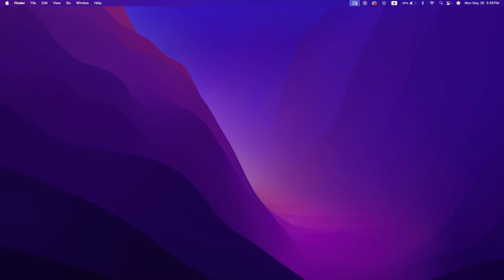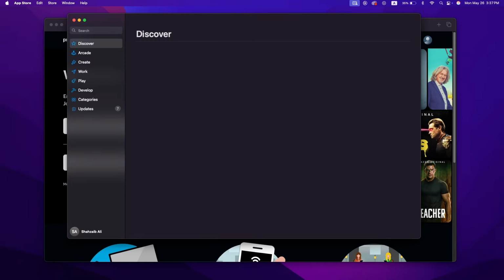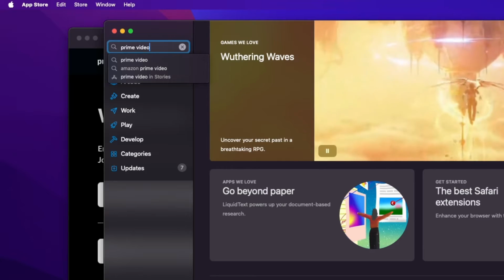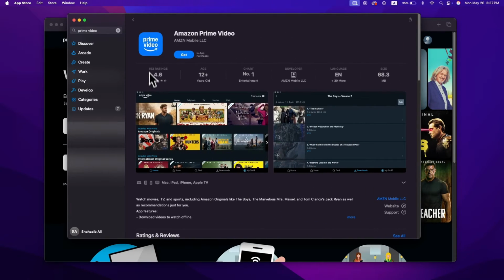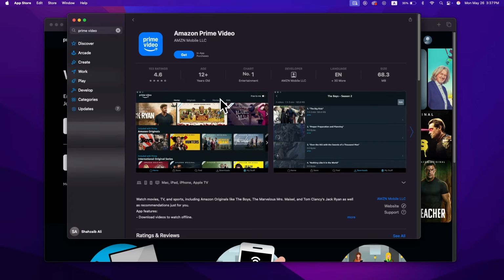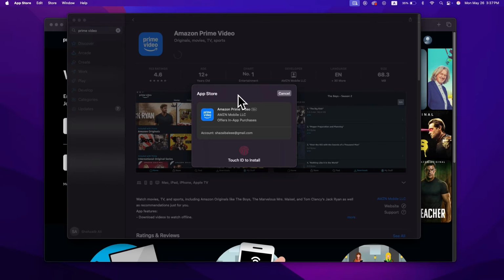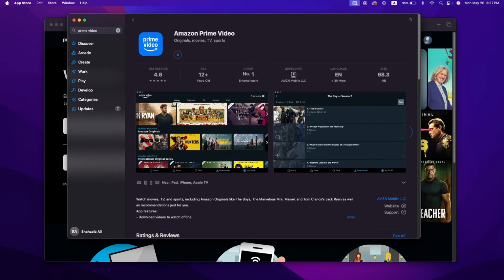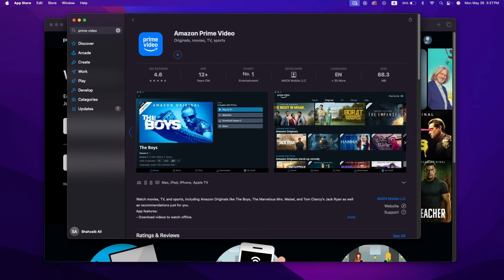How To Install Amazon Prime Video On Mac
Learn how to install Amazon Prime Video on your Mac in 2025 with this quick and easy tutorial. Perfect for anyone wanting a smooth streaming experience on desktop.